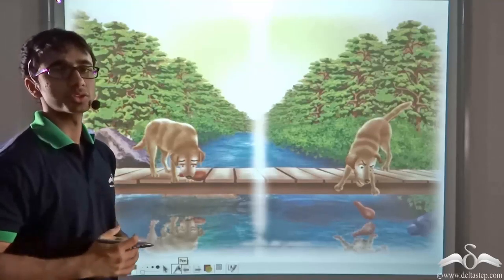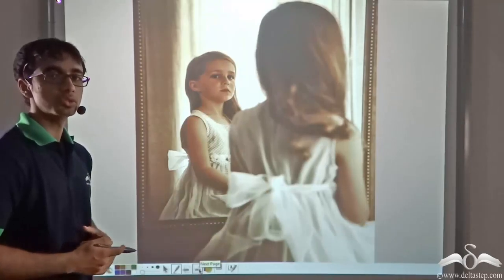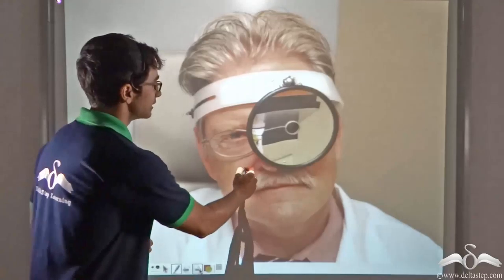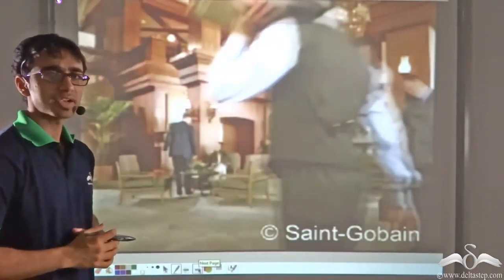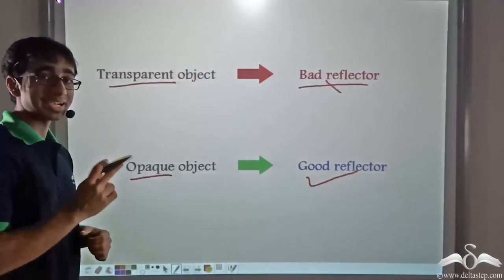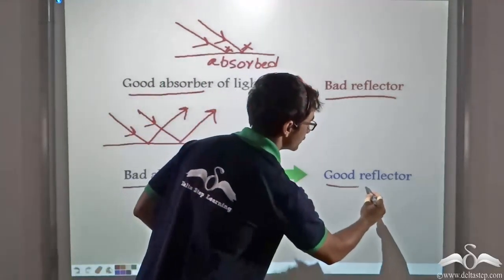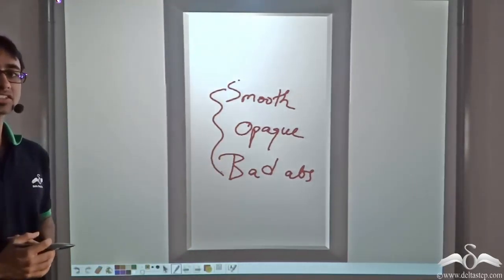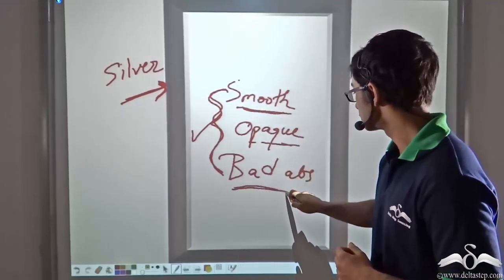Introduction to Mirrors